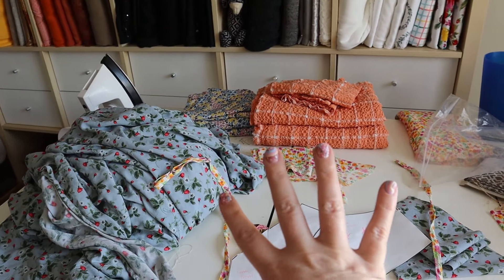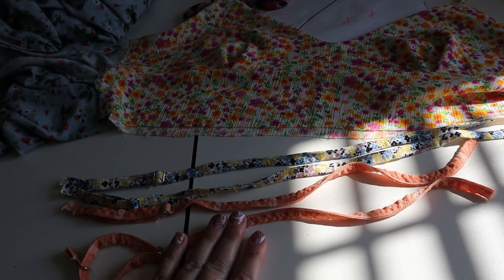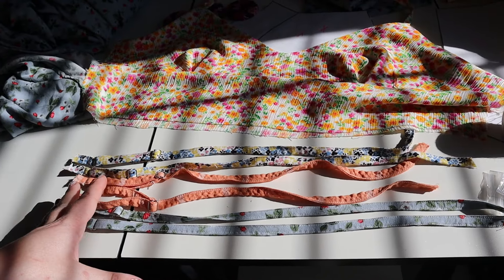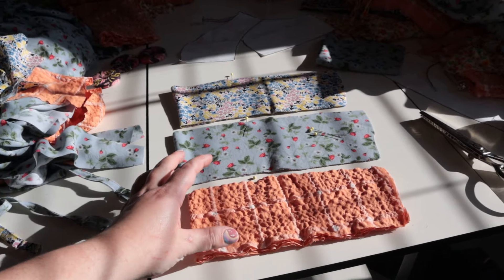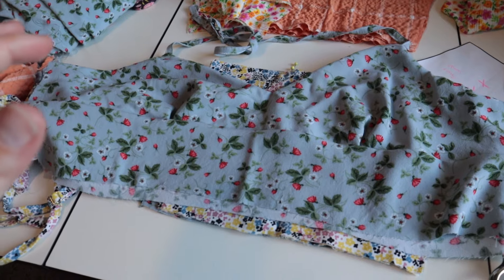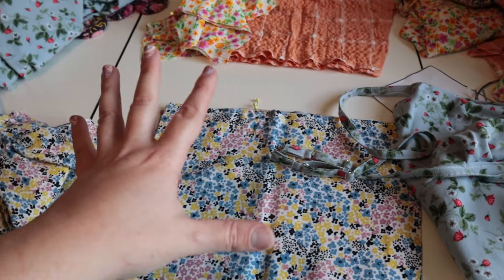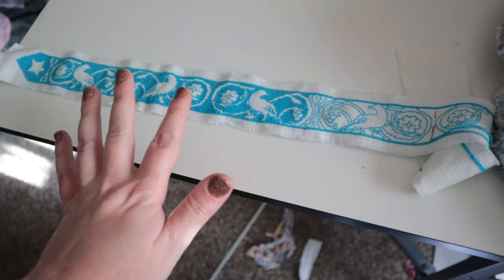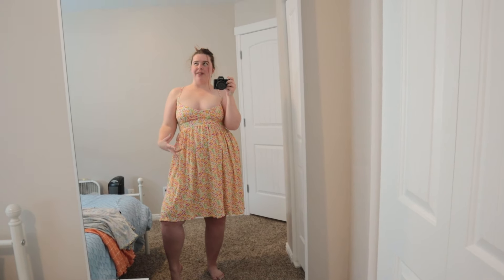Updating Summer Wardrobe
Joing The Glider Club!